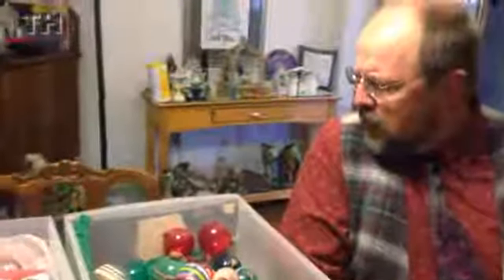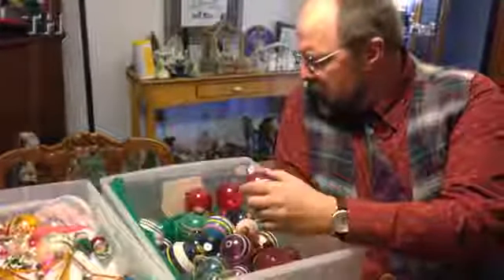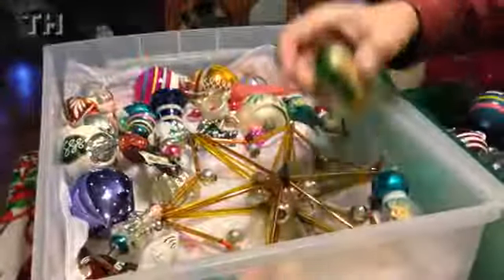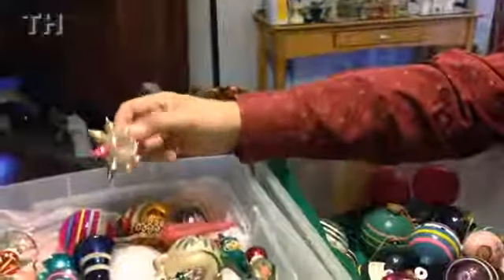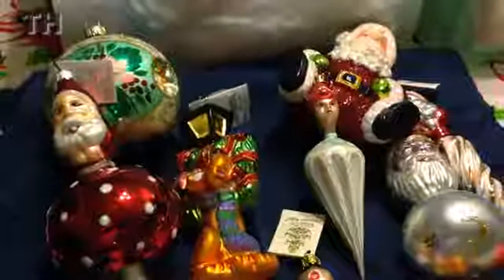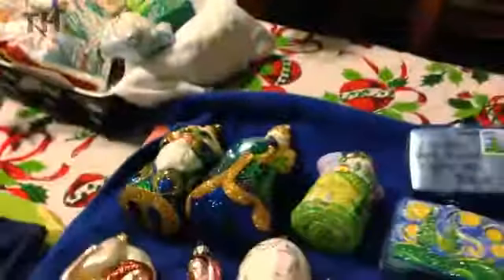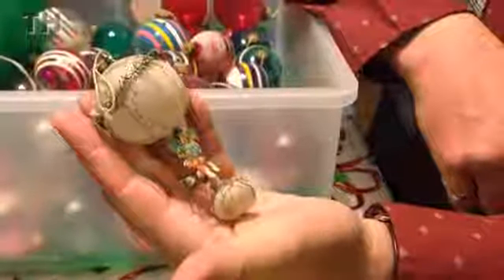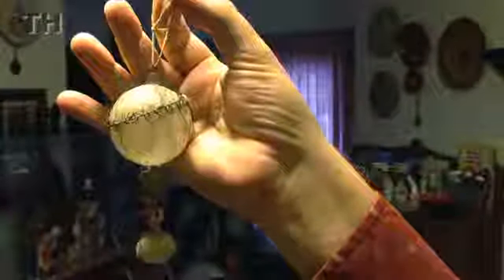Ornament collecting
Tim Krom, of Dubuque, describes the cherished ornament that has a special connection to his grandparents as well as some of the other thousands in his massive collection.